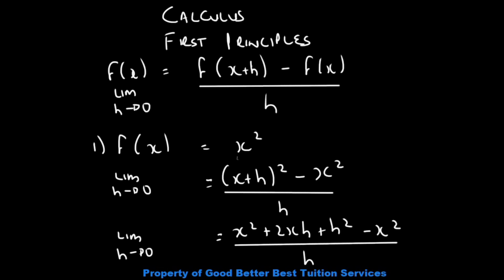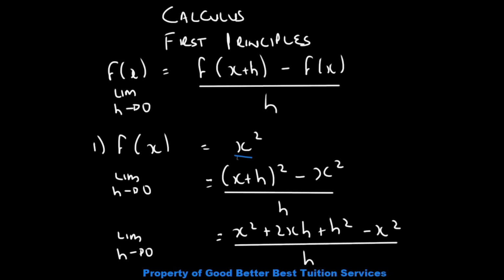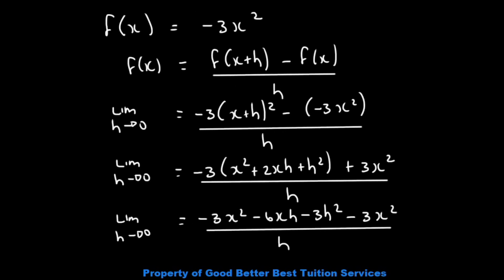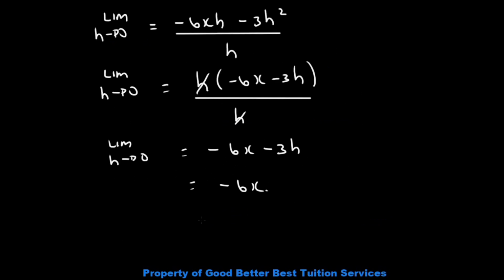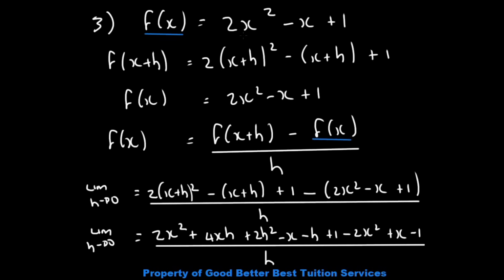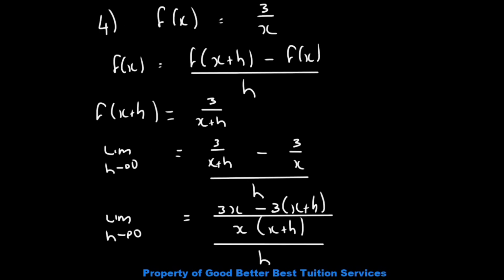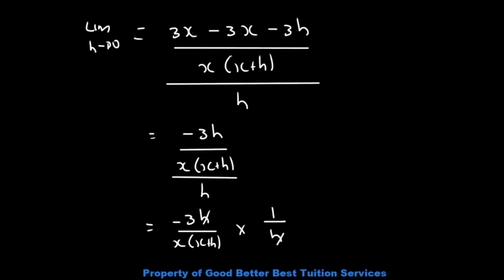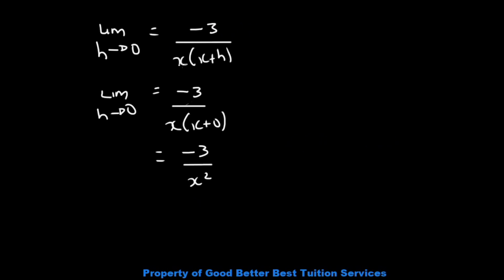Grade 12 Maths: Calculus First Principles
This video was created to assist our learners with First Principles in Calculus